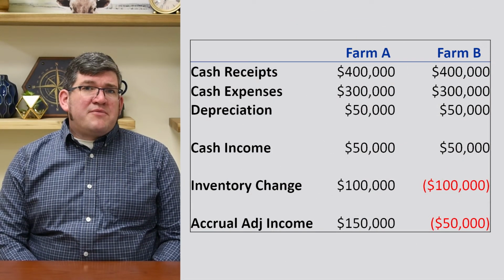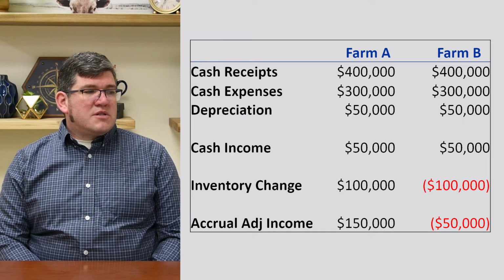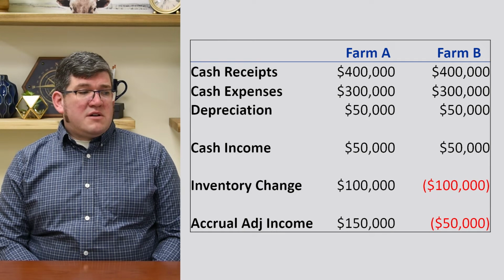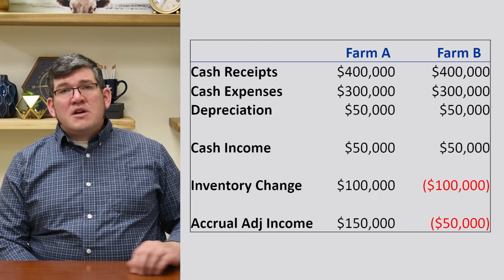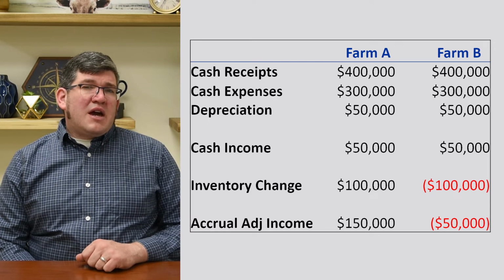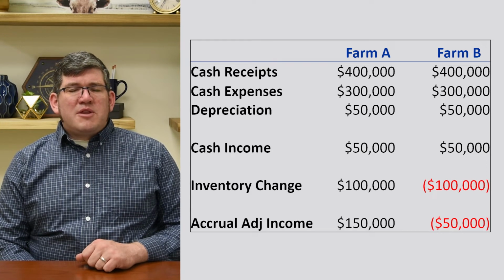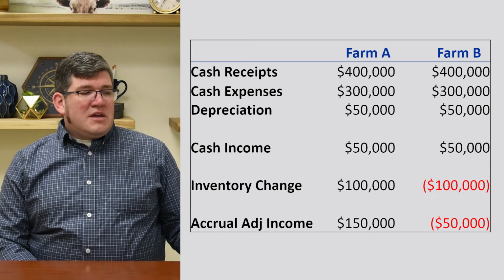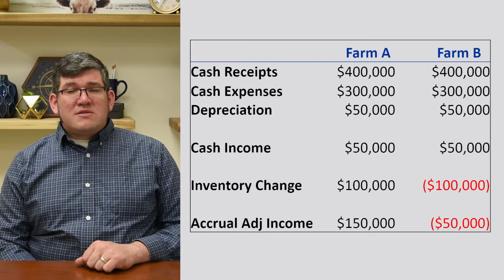Beef Business Foundations | The Income Statement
In this video, Jonathan Shepherd discusses the income statement, what it is and how to use it. He also discusses the limitations of cash accounting vs. accrual accounting and how management decisions are likely to be impacted.

The income statement is just one of the 3 staple financial statements for a business. In an upcoming video, Jonathan will be back with the basics of the balance sheet, another tool for decision-makers to analyze the business and make informed decisions.

As mentioned, this video is part of the Beef Business Foundations series funded by the Kentucky Agriculture Development Fund through the Kentucky Beef Network. The series' videos can be found here on YouTube and on our Facebook page (@UKYAgEcon).